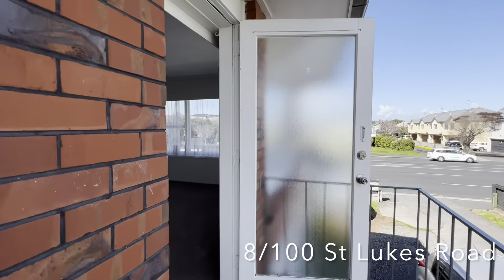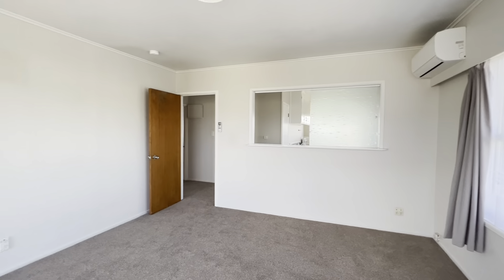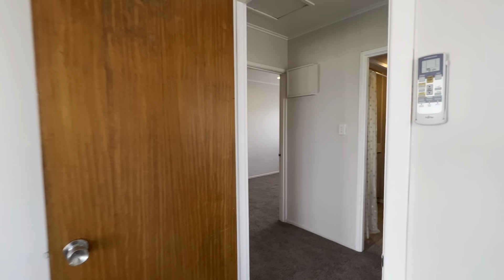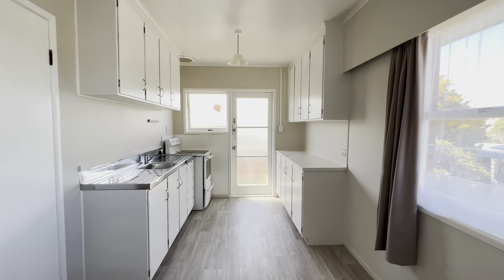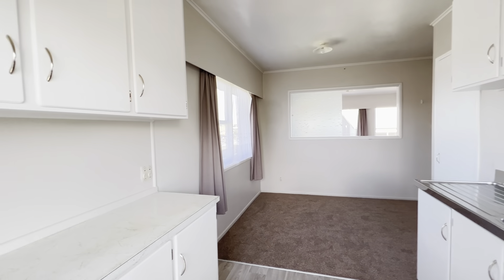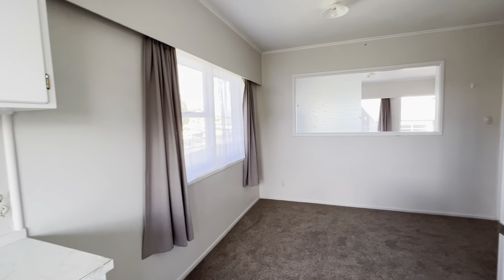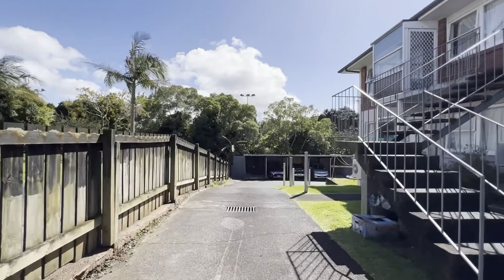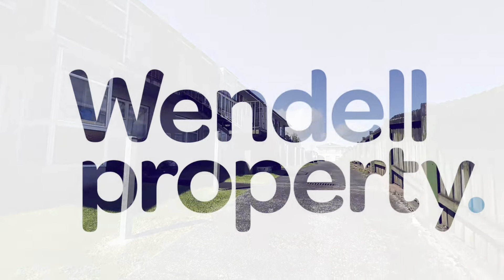8/100 St Lukes Road - Oct 2021